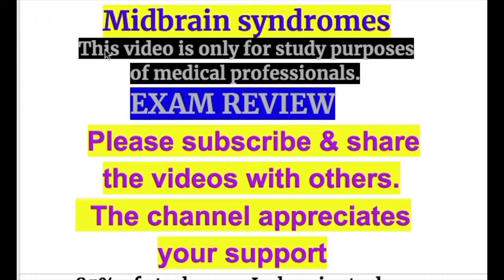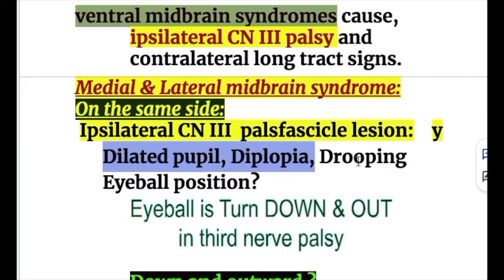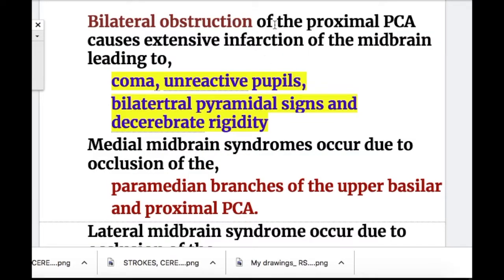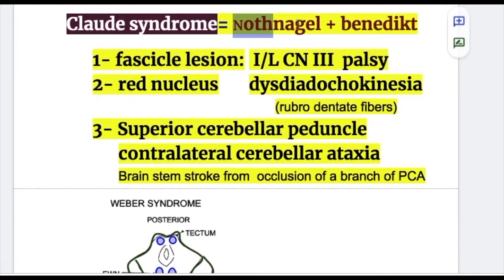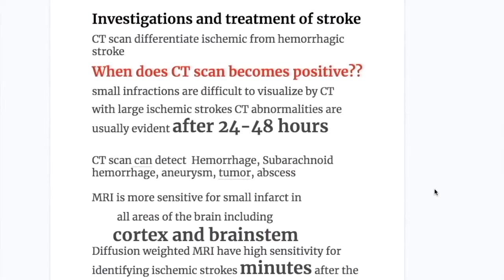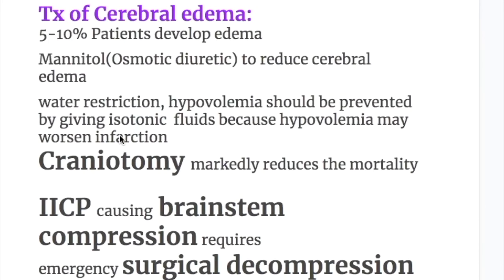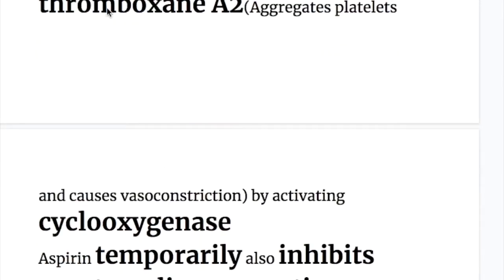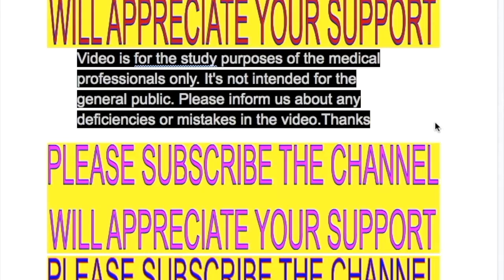Midbrain syndromes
Dorsal midbrain syndrome,
Parinaud’s Syndrome,

 CN III   ,
Eyeball position,

Dilated fixed pupil, constrictor pupillae, corticobulbar ,corticospinal tract,
Red nucleus,
benedikt syndrome,
Nothnagel syndrome,
Claude syndrome ,
Weber syndrom,

Tegmental lesion,,hand tremors,
Chorea, , Superior cerebellar peduncle,cerebellar ataxia,dysdiadochokinesia ,

MRI,

Diffusion weighted MRI,
Angiography,
Perfusion techniques,

Xenon CT,PET scan,
Single Photon emission tomography (SPECT),prognosis of hge stroke,cyclooxygenase,
   thrombolysis ,
 Cerebral edema,

Mannitol,Osmotic diuretic,
Craniotomy,
  esmolol, thromboxane A2,

 Intravascular revascularization